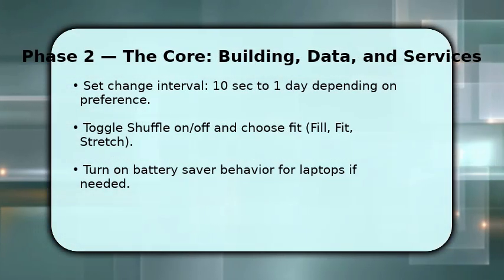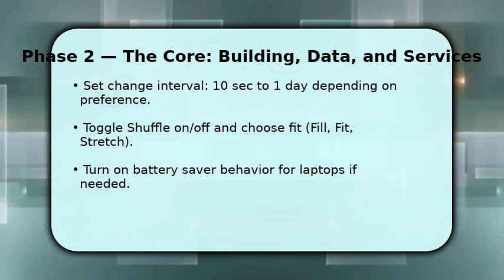How to Set Multiple Images as Desktop Background Windows 10 - Step by Step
How to Set Multiple Images as Desktop Background Windows 10 - Step by Step | 🔒 Surfshark VPN Deal — Stay private and secure. $1.99/mo + 3 Months Free ▸

Learn the step-by extricate process of setting multiple images as your desktop background on Windows 10. This guide provides detailed instructions to enhance personalization and style for any workspace.

Windows 10, multiple desktop wallpapers, set image as desktop background, step by step tutorial, customize windows environment, desktop images multiple set-up, how to change Windows theme, personalized screenscape setup for W10, multitasking visuals on PC